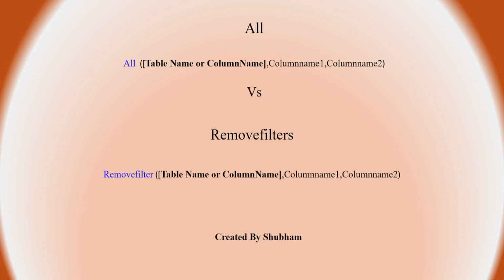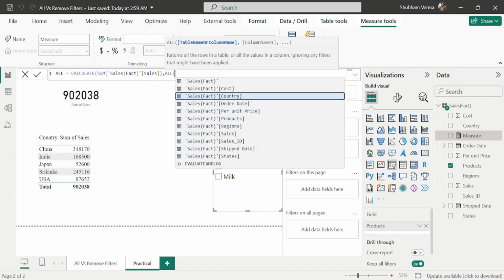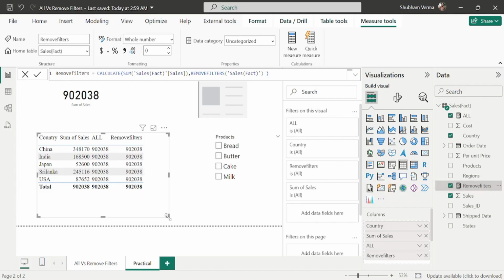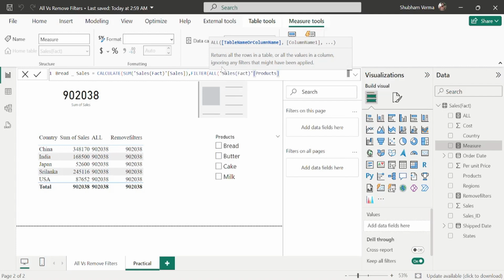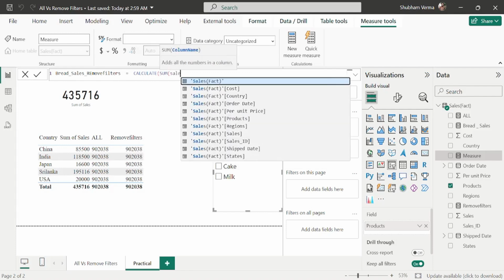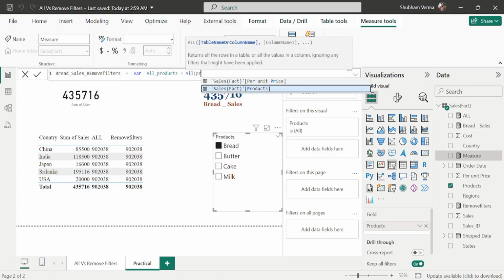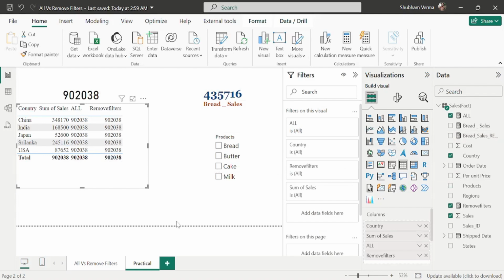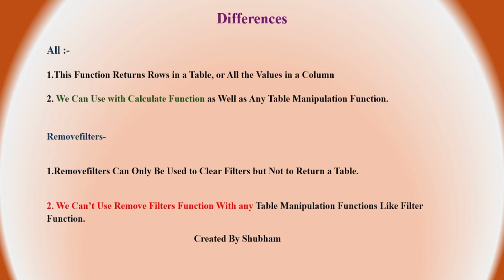( Video- 12)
Shubham_analyticspro